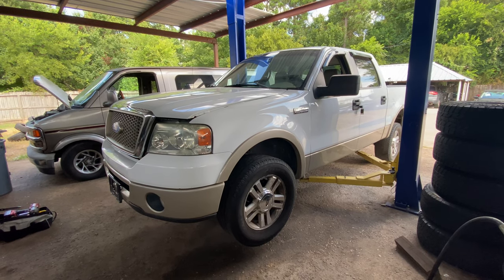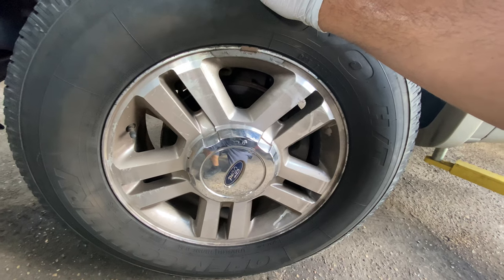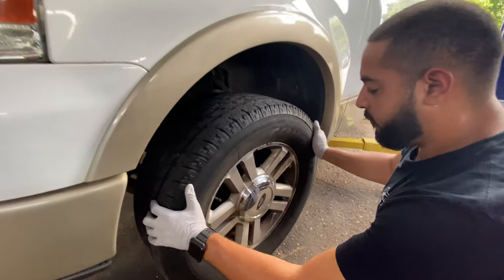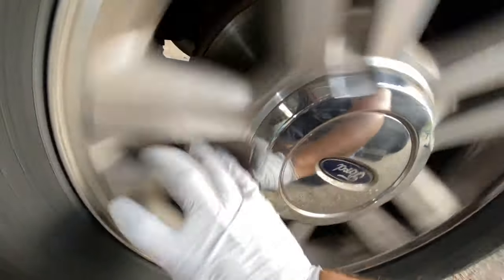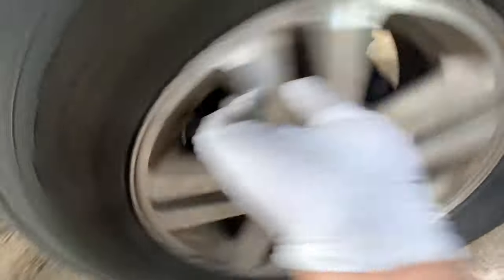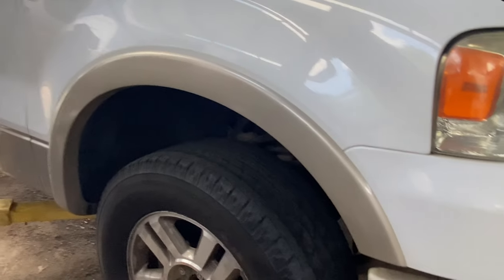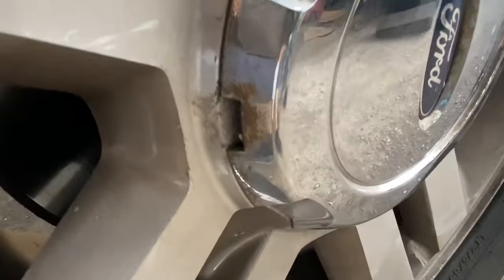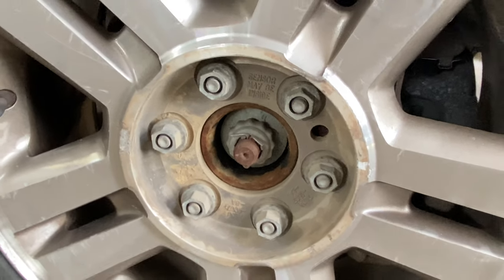HOW TO CHECK FRONT END NOISE WHILE DRIVING FORD F-150 - BAD WHEEL BEARINGS NOISE!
Hey guys in this video we show you exactly how to check your wheel bearings on your F-150 we were hearing a loud whining/ grinding noise sometimes a humming like noise coming from engine and front end. Turns out it was bad wheel bearings, here’s how to check if your wheel bearings are bad!

Here’s the complete video on how we fixed the problem:

FORD F-150 WHINING/GRINDING NOISE FIXED! 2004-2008 F-150 2WD FRONT WHEEL BEARINGS, ROTORS & BRAKES